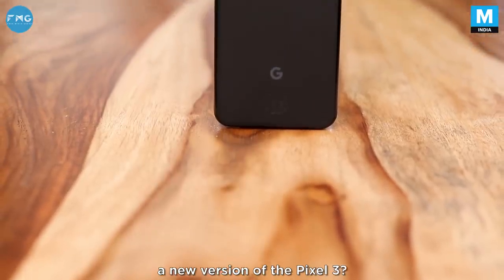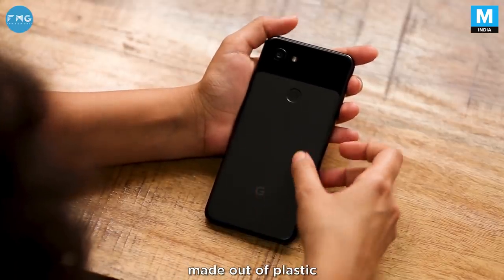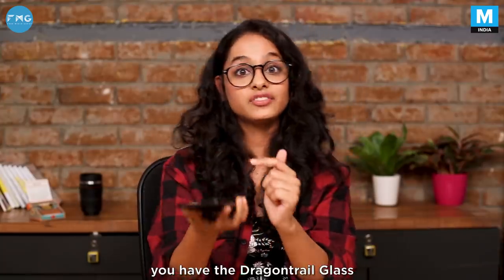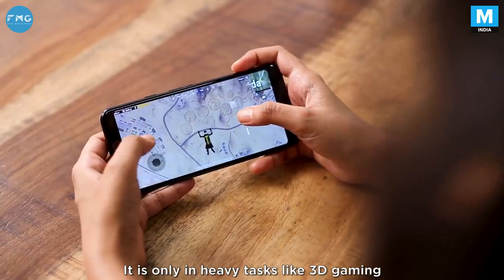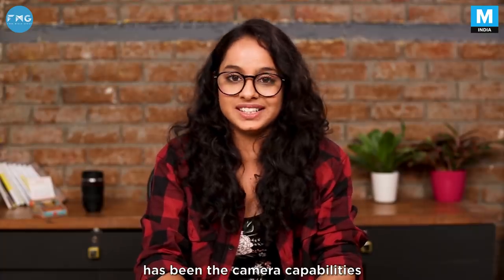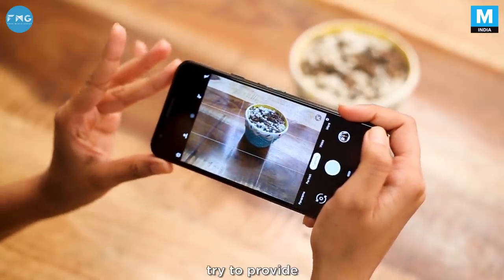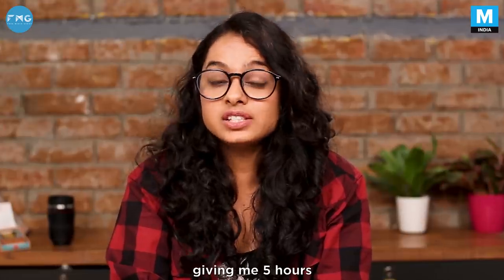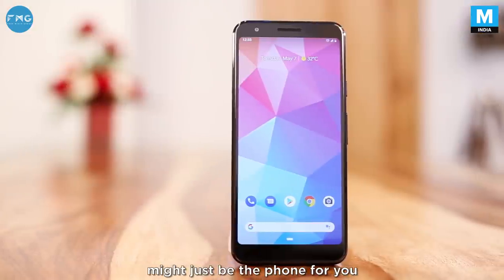Google Pixel 3a Review : Back With A... Phiss? | Mashable India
When Google announced the move to the Pixel-series of phones, fans were excited to see what they would bring to the table, with more control over the hardware aspects of the device.

The GooglePixel 3a is a slightly cheaper version of the flagship Pixel3, without compromising on the Pixel experience at large. But is the experience worth your money? Does it provide enough value to compete against the likes of OnePlus and other relatively affordable flagships?